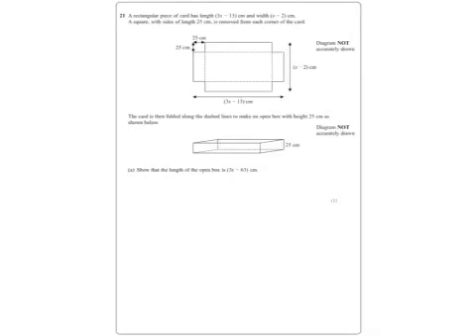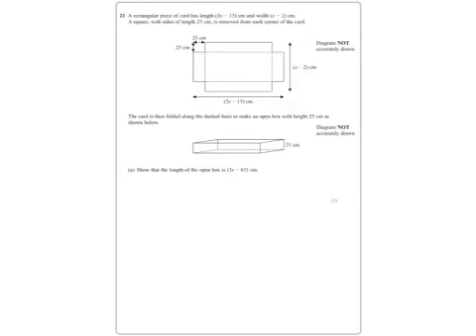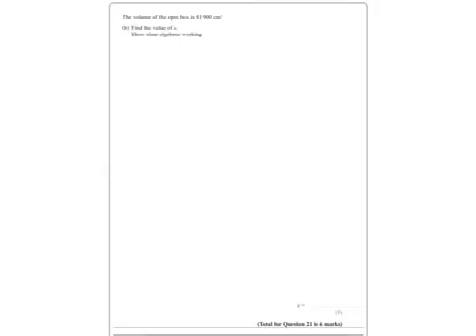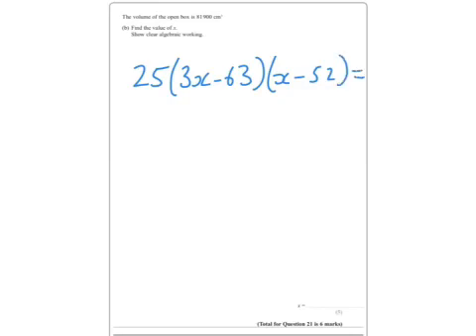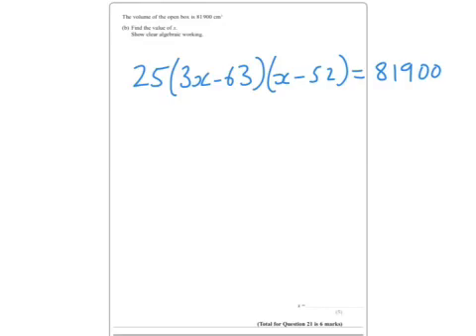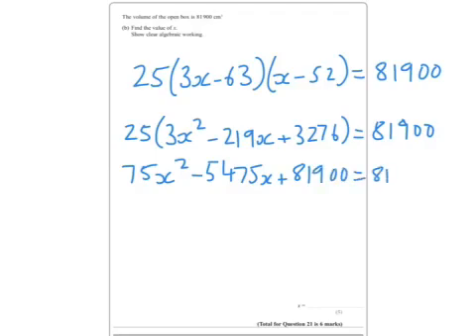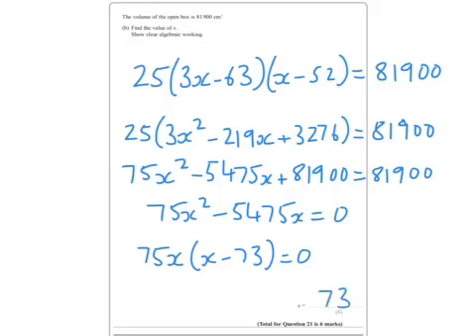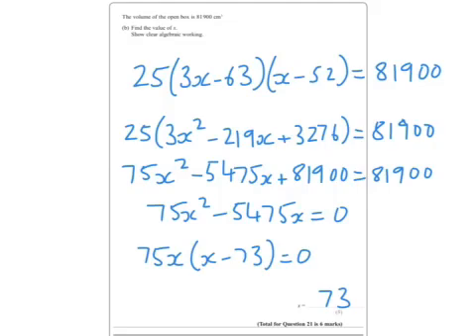January 2017 IGCSE 4HR Q21 Solving Quadratics